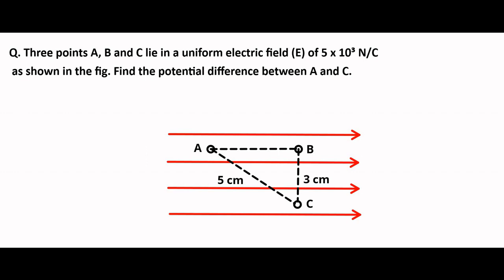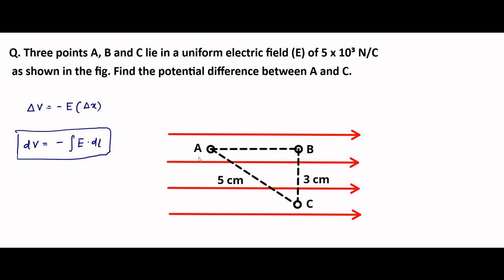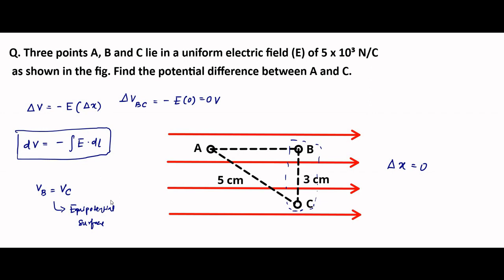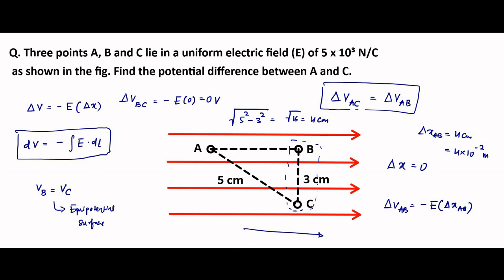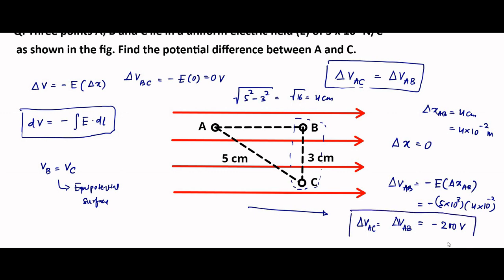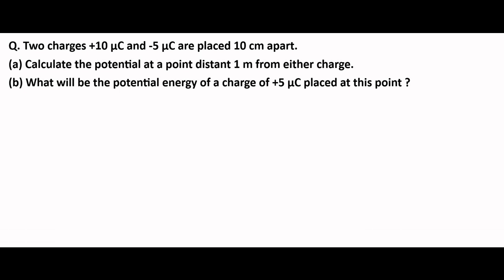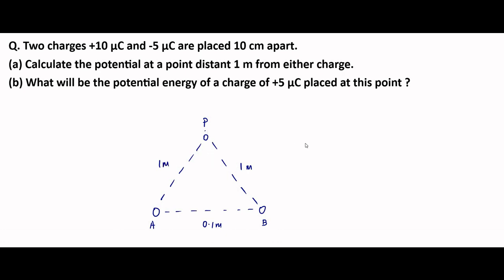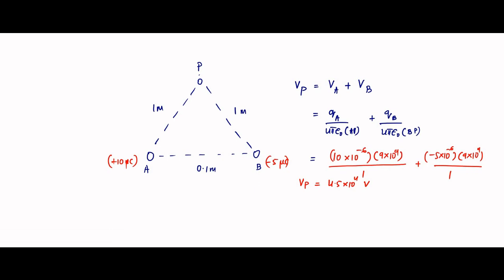Electric Potential | Questions 7 | Electricity And Magnetism